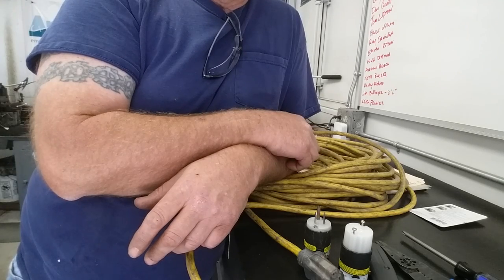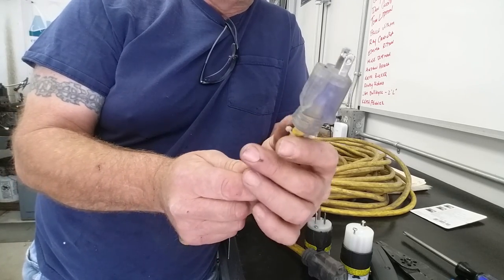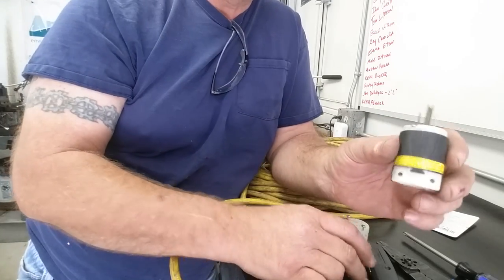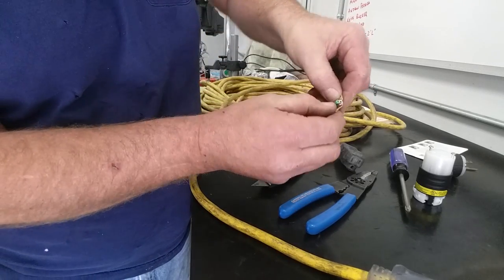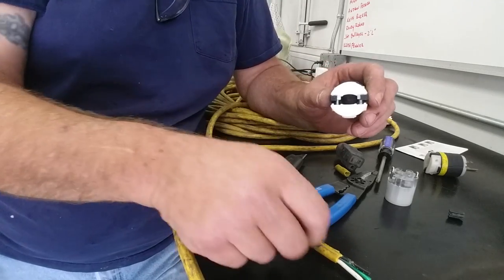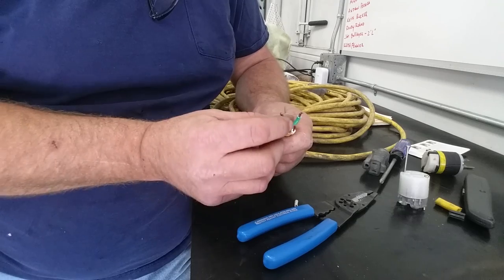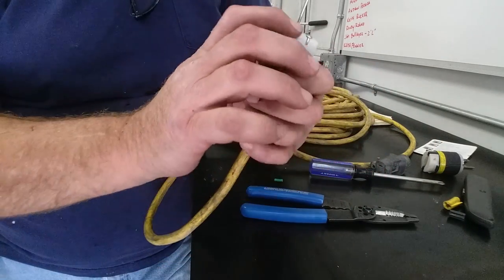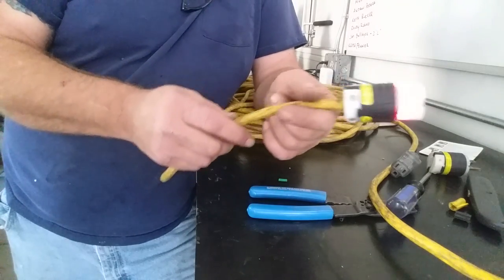Extention cord saftey + repair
Getting a cord ready for service.